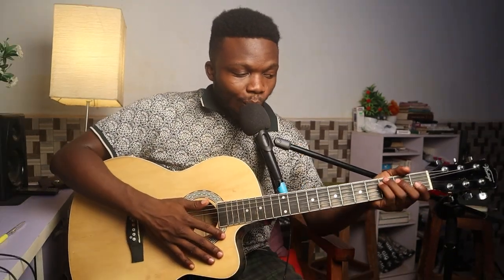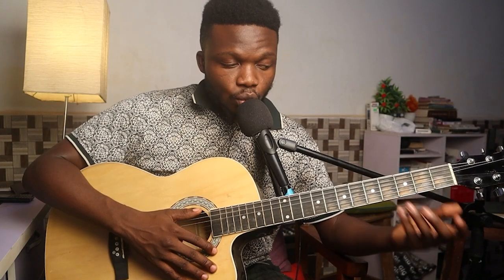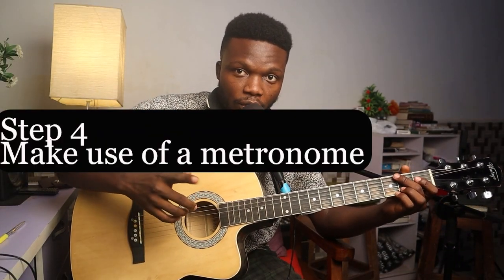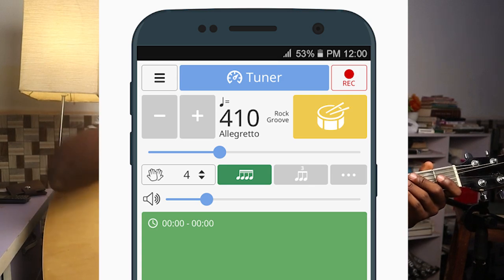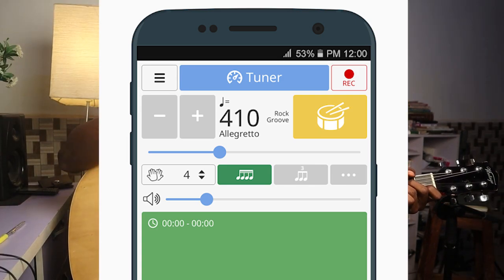If You Can’t Change Chords Fast, WATCH THIS!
🔥 Want to Master Guitar Basics from Scratch? Don't Wait—Start Today!

Struggling with how to change chords fast without messing up? I get it—I spent YEARS trying to master chord changes, and it always felt impossible to change chords faster without my fingers getting stuck. But after discovering these game-changing shortcuts, everything became easier!

In this video, I’ll break down how to change chords smoothly and give you the exact steps to master fast chord changes with confidence. If you're a beginner looking for how to change chords faster on guitar for beginners, or if you want to learn how to switch chords quickly on guitar, these tips will help you play smoothly and effortlessly.

What You’ll Learn:
✅ The secret to how to change chords quickly on guitar for beginners
✅ Simple exercises to improve how to change chords on guitar instantly
✅ How to avoid mistakes and finally master how to change guitar chords smoothly
✅ Pro techniques for achieving fast chord changes guitar

No more struggling! These shortcuts will show you exactly how to change guitar chords quickly so you can play any song with confidence.